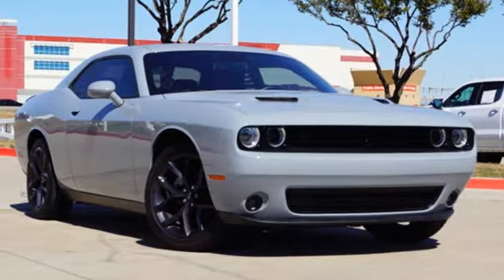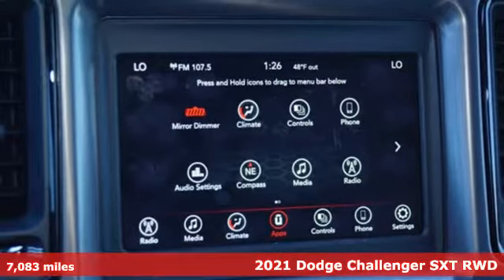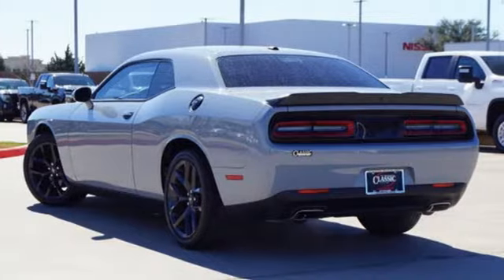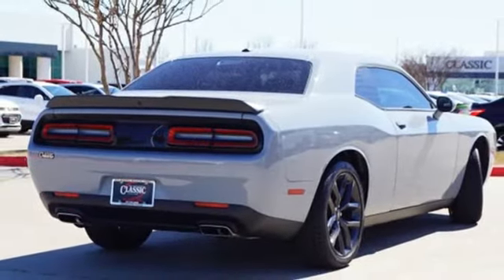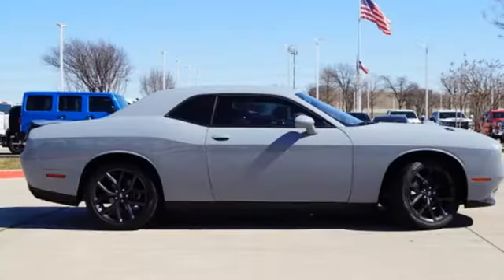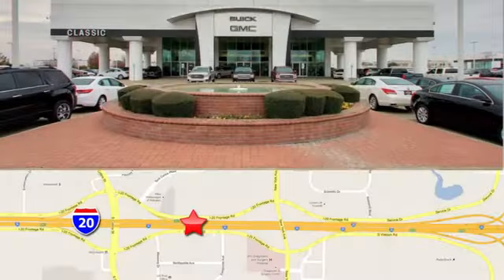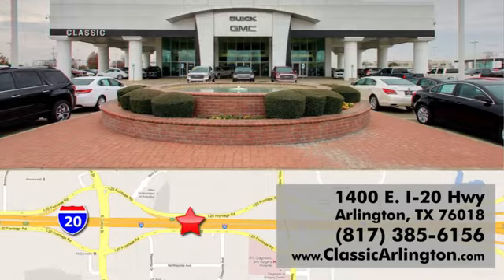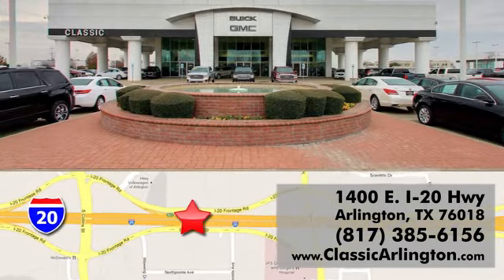Used 2021 Dodge Challenger Arlington TX Fort Worth, TX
Year: 2021
Make: Dodge
Model: Challenger
Trim: SXT
Engine: 3.6L V6 24V VVT
Transmission: 8-Speed Automatic
Color: Gray
Interior: Black
Mileage: 7083
Stock #: MH615001
VIN: 2C3CDZAG8MH615001
Smoke Show 2021 Dodge Challenger SXT RWD 8-Speed Automatic 3.6L V6 24V VVTbrbrRecent Arrival! Odometer is 4348 miles below market average! 19/30 City/Highway MPG

Address:
1400 E-I20 HIghway